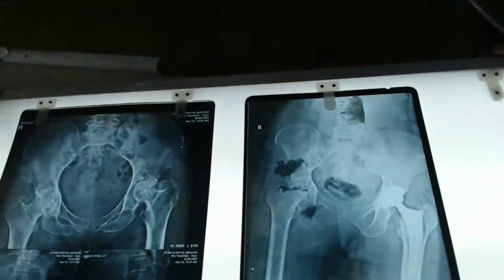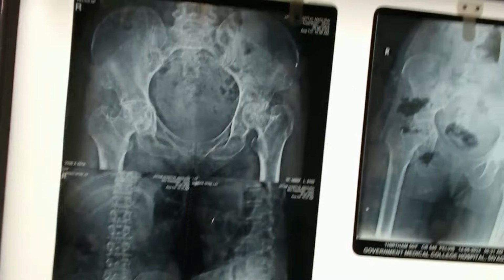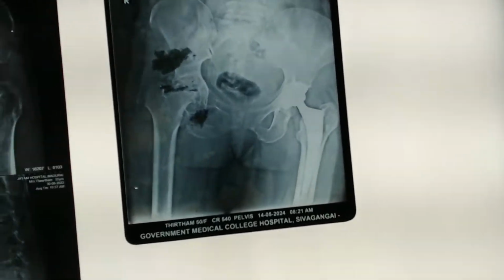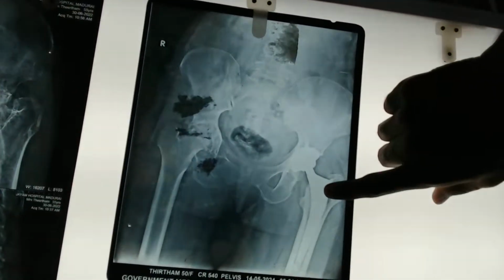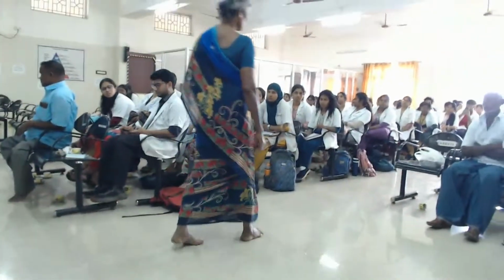ortho cme 9